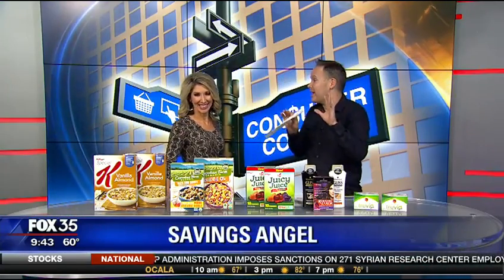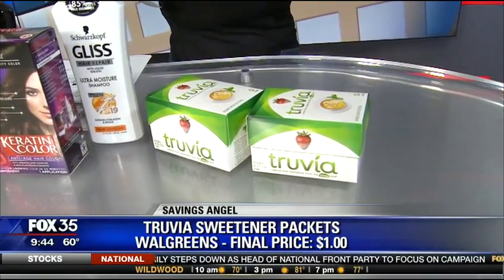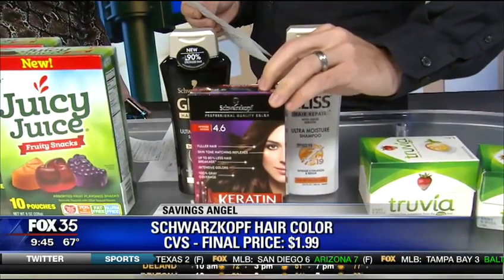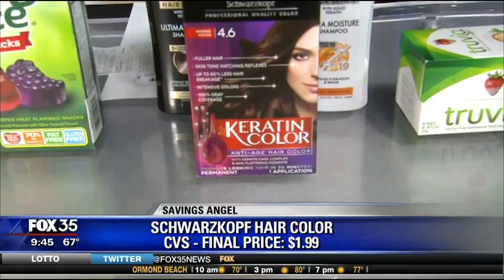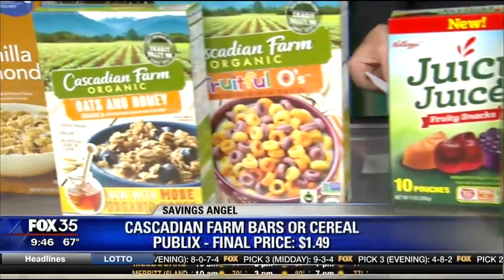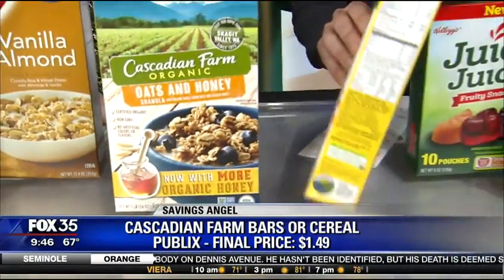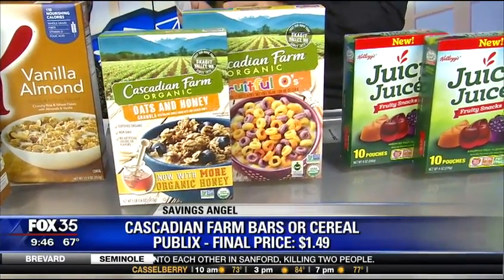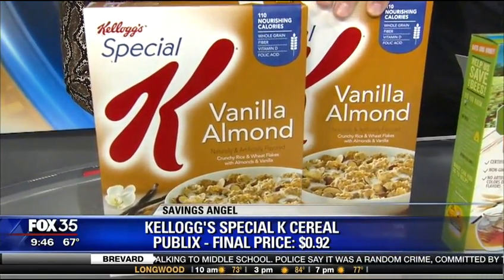Savings Angel with Josh Elledge (April 25th, 2017)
Josh Elledge AKA the Savings Angel finds the best deals for Fox 35 WOFL fans.